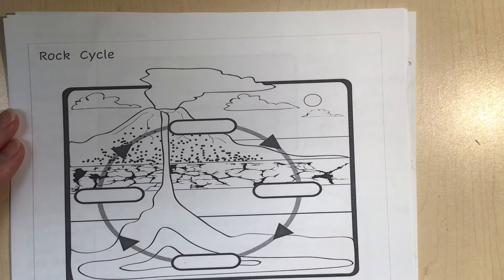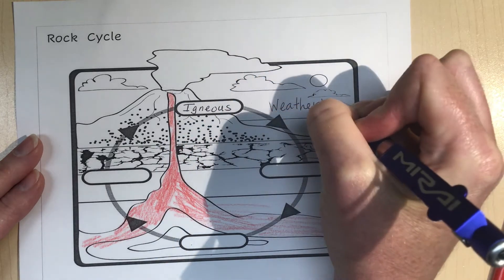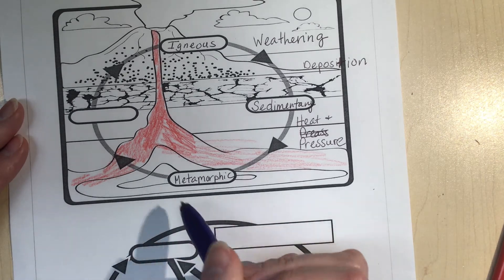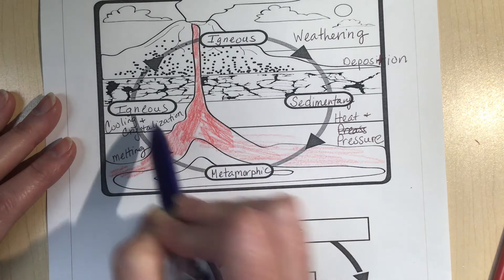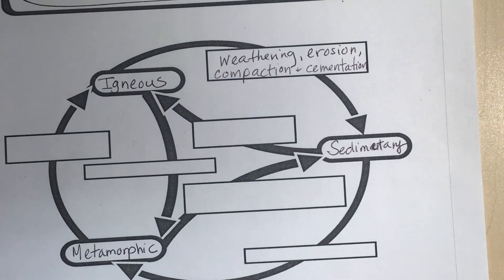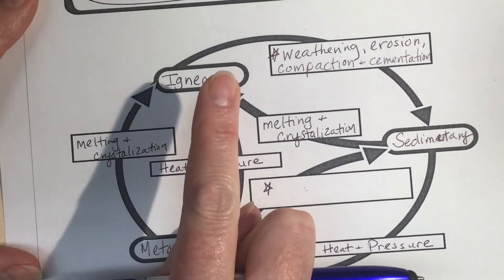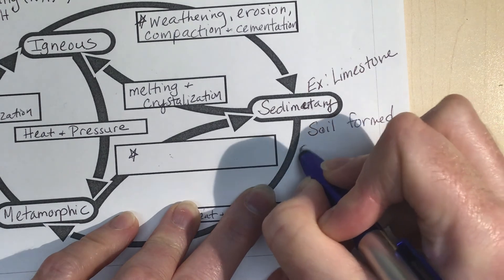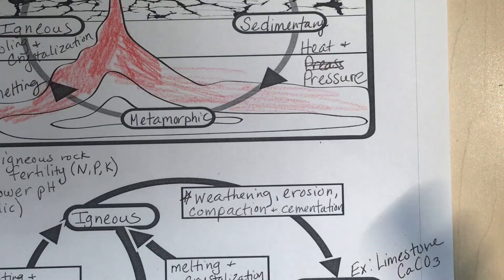Geology and Plate Tectonics Diagram Notes page 4 of 4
Geology Doodle/Diagram Notes